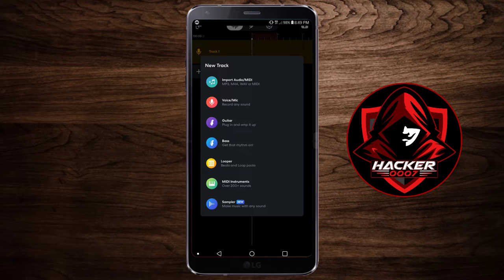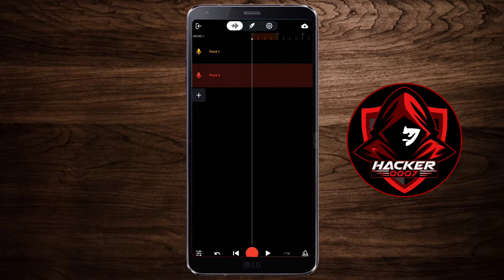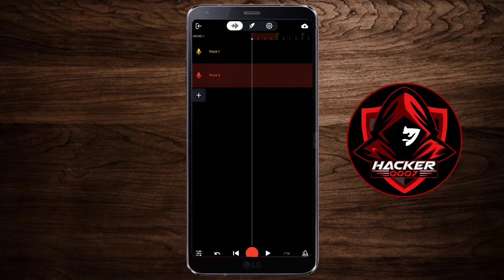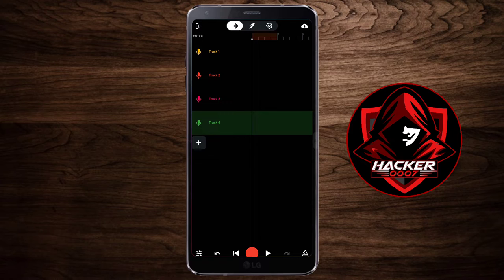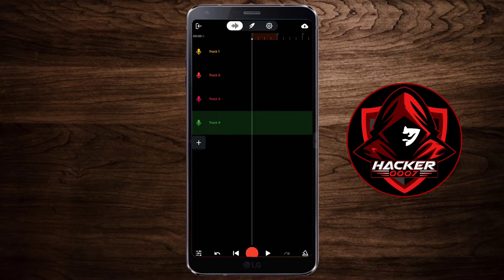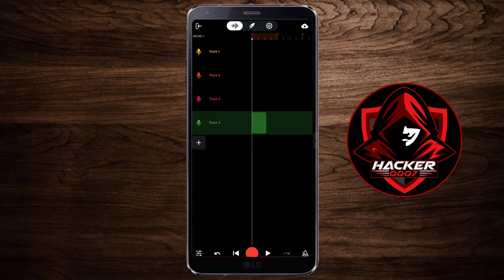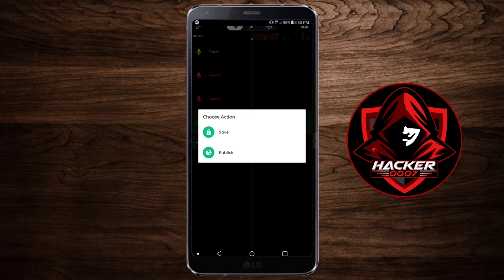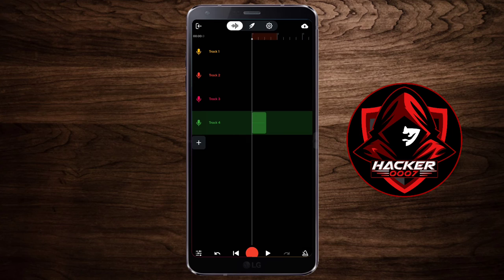How to do the Grace Kelly Challenge on TikTok | Harmony Build Up Tutorial (Android and iOS)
In this video, I will show you how to do the Grace Kelly Challenge by Mika. This challenge involves you doing a harmony build up to the popular song by MIKA - Grace Kelly. This method involves using simple apps on your device, whether it be iOS or Android. The apps used or mentioned in this video are BandLab and GarageBand.

Hope this video was able to assist you in doing the Grace Kelly Challenge.